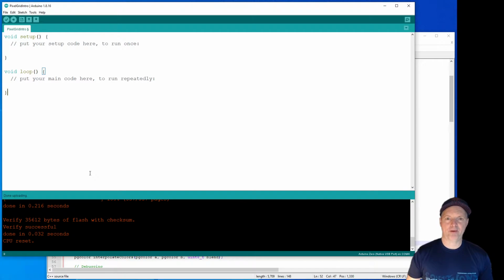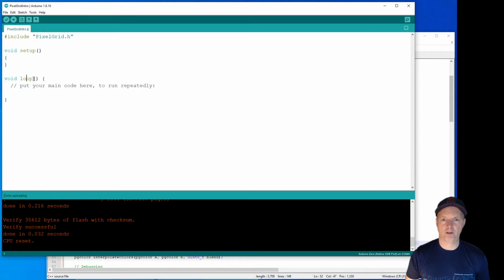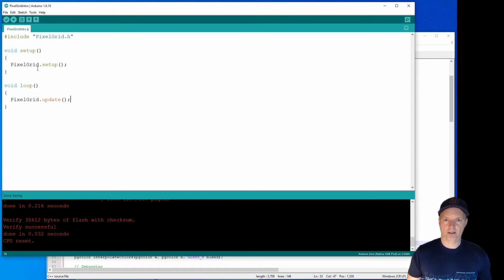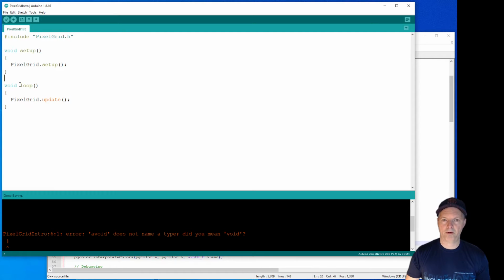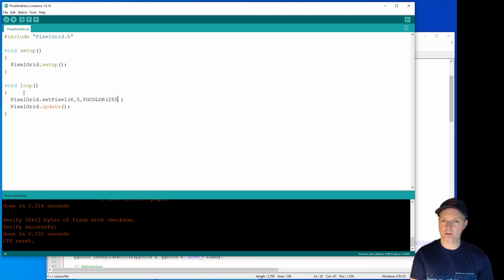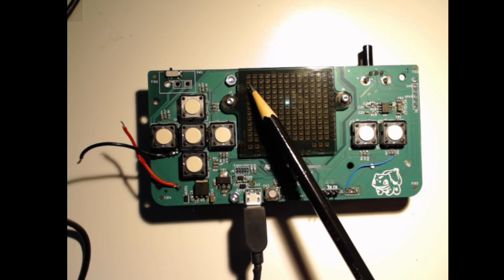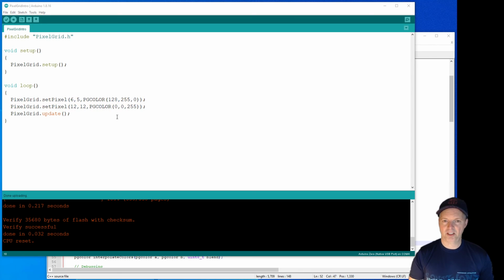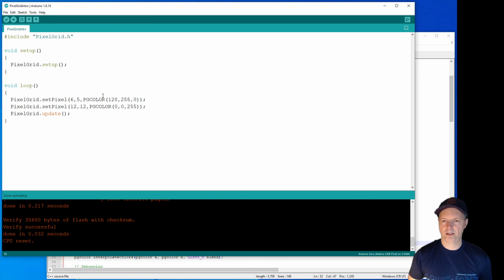Learn C++ with PixelGrid: Intro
This is an introduction to PixelGrid programming.